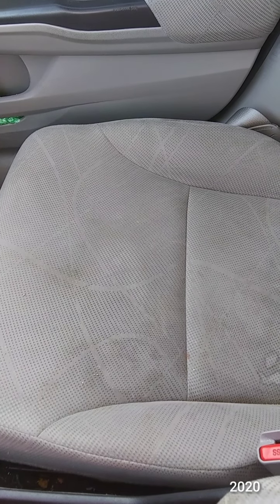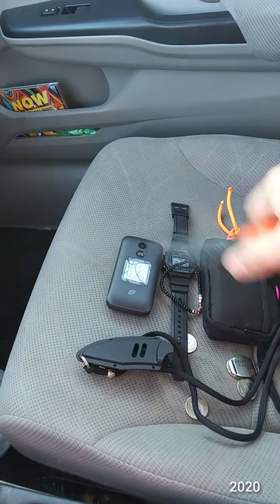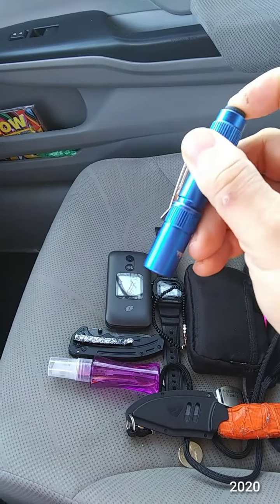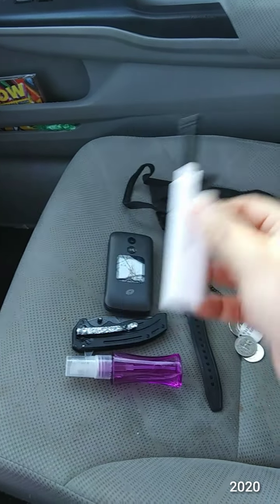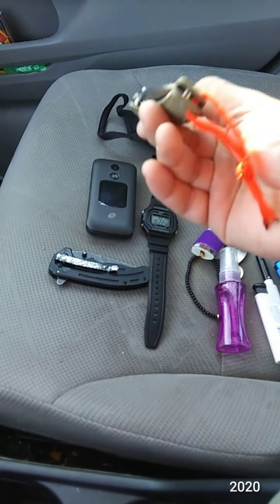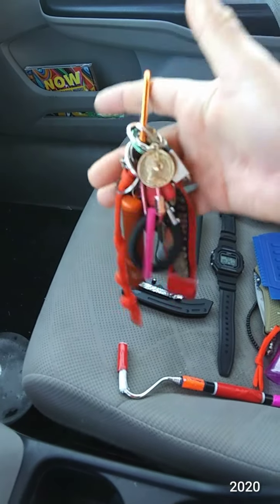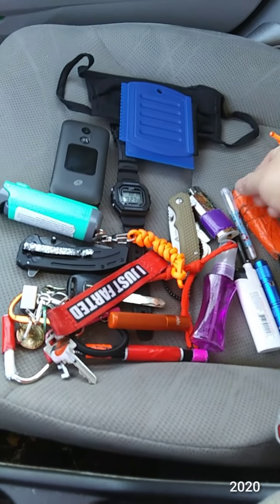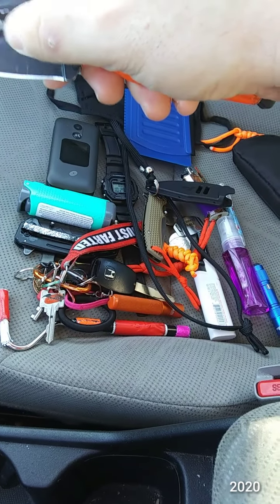EDC Pocket Dump 12/14/2020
current setup.